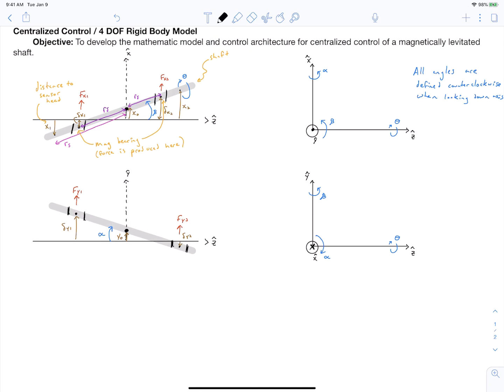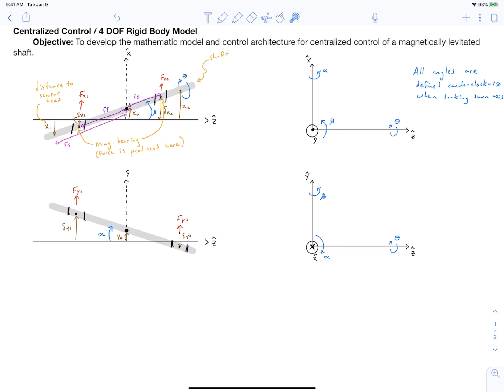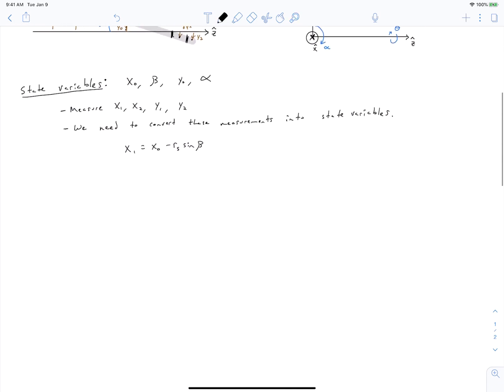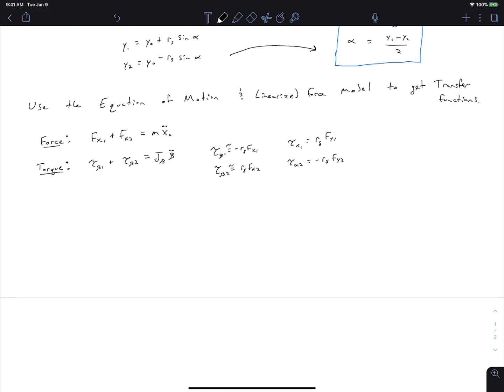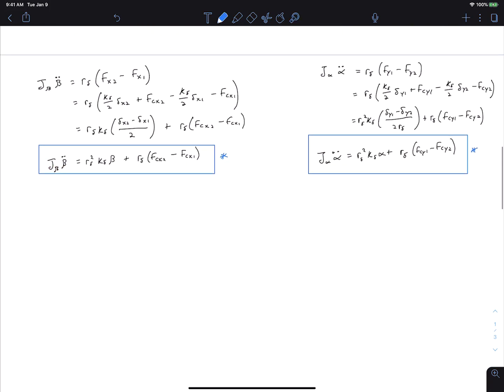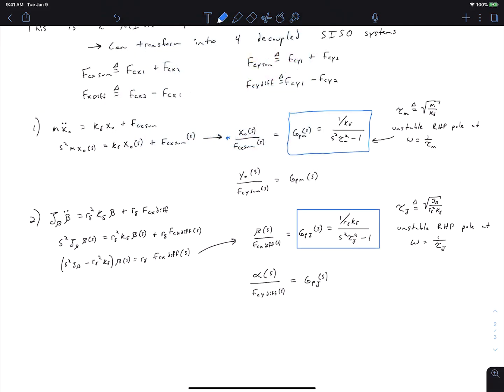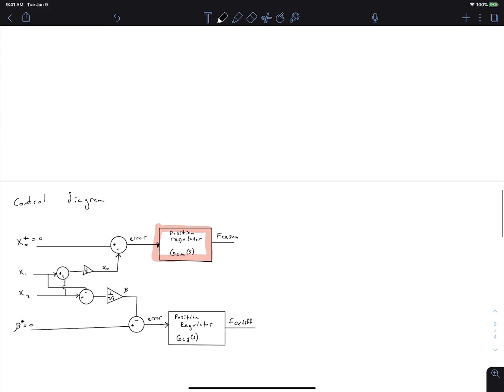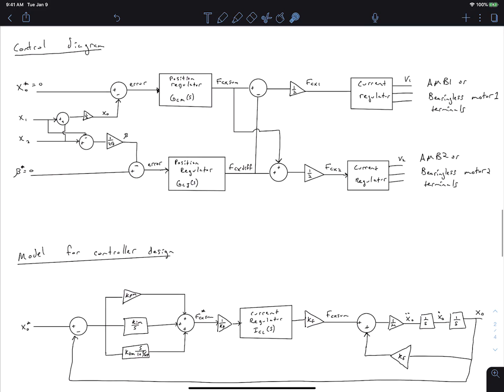L05-1 Centralized Control for 4-DOF Rigid Body Model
Recommended reading material:
- [Chapter 4] Chiba, Akira, Tadashi Fukao, Osamu Ichikawa, Masahide Oshima, Masatugu Takemoto, and David G. Dorrell. Magnetic bearings and bearingless drives. Elsevier, 2005.
- [Chapter 8] Schweitzer, Gerhard, and Eric H. Maslen. Magnetic bearings: theory, design, and application to rotating machinery. Vol. 1. Berlin: Springer, 2009.
- Ahrens, Markus, and Ladislav Kucera. "Cross feedback control of a magnetic bearing system: Controller design considering gyroscopic effects." (1996).